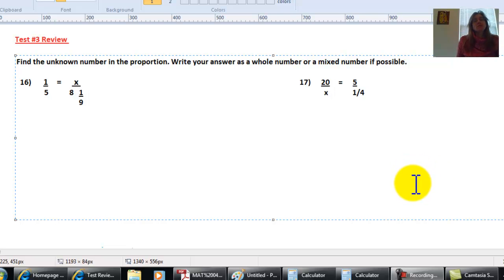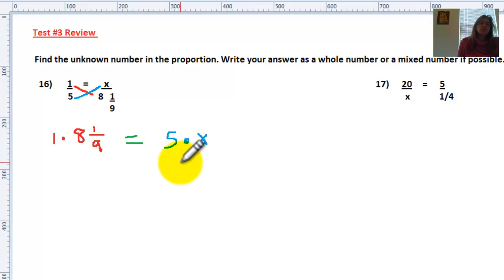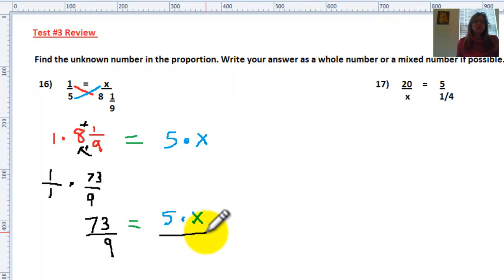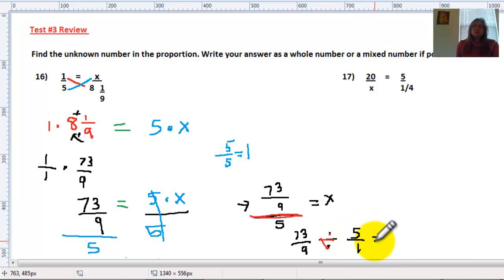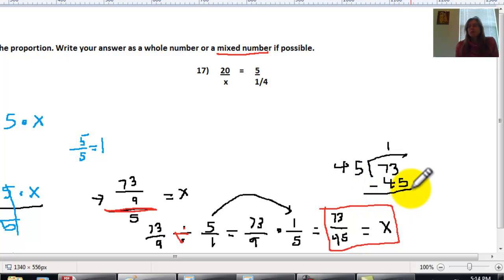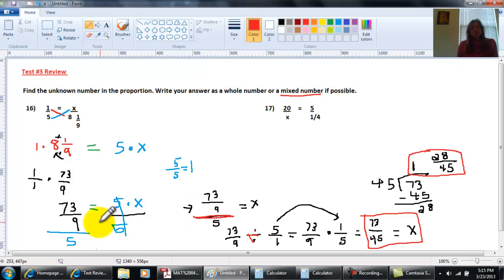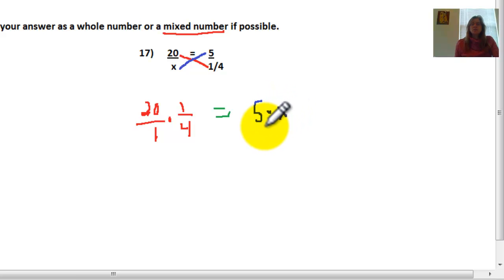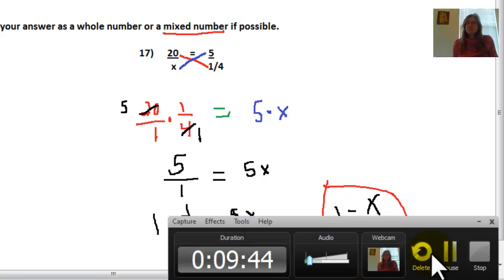MAT 045 Test 3 Review 16 -17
MAT 045 Test 3 Review 16 -17 Solve for unkown with fractions and proportions